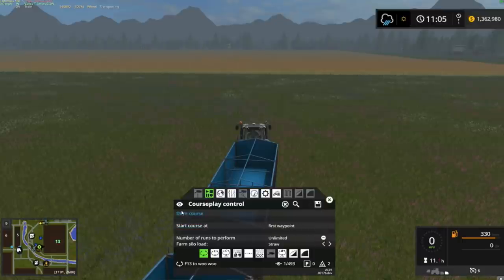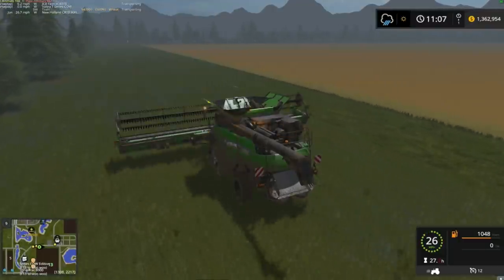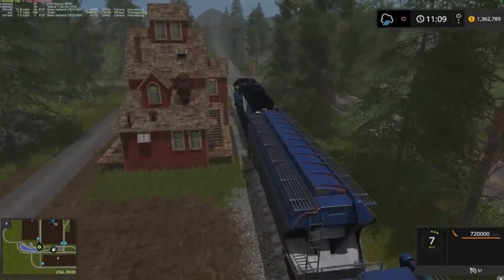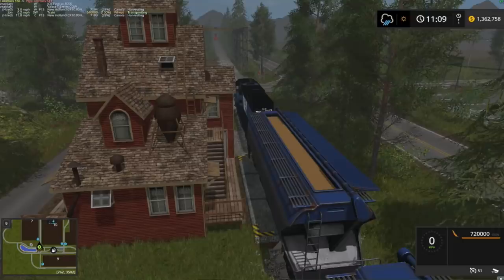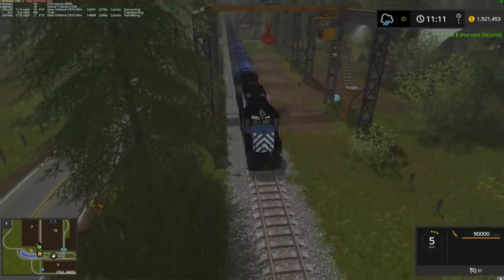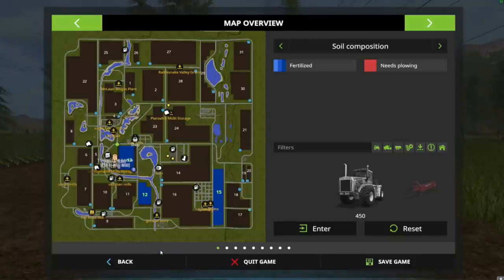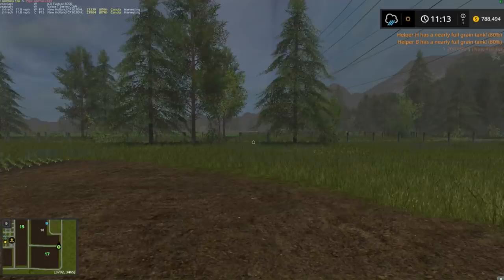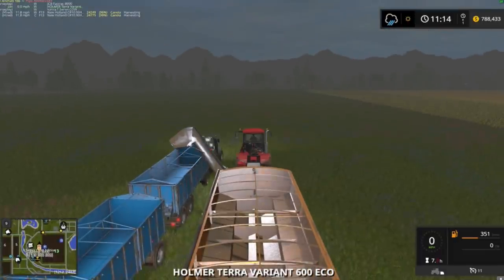Let's Play Farming Simulator 17 RATTLESNAKE VALLEY V2.0 Episode 47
Jon from PumaPlow continues to work on the RATTLESNAKE VALLEY Farming Simulator 17 on the PC